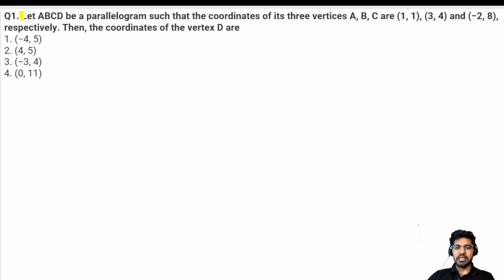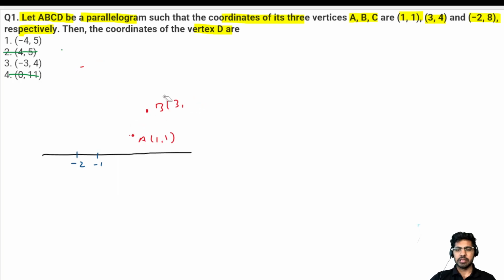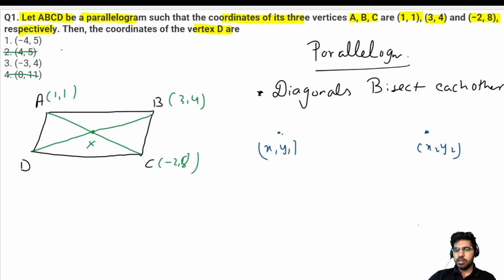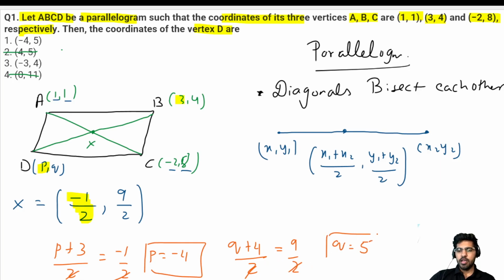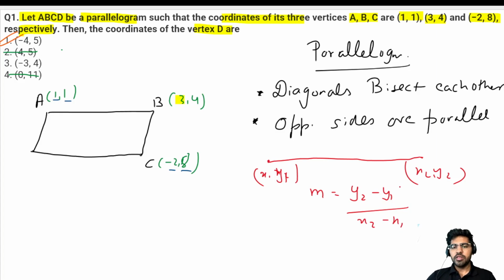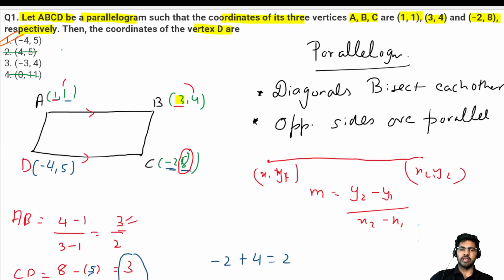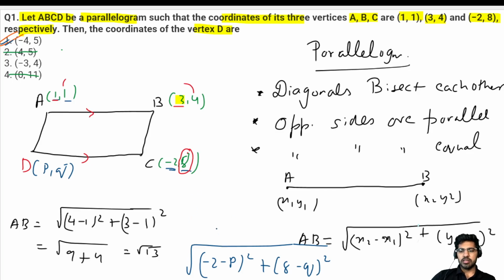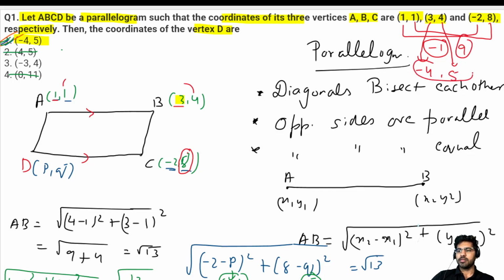CAT-2022 | SLOT-1 | QA | Q1 :- Let ABCD be a ||gm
This video contains the first question that came in CAT 2022 slot-1 QA.It not only contains the solution but also the concepts required to crack the question.
Share if you like the solution.